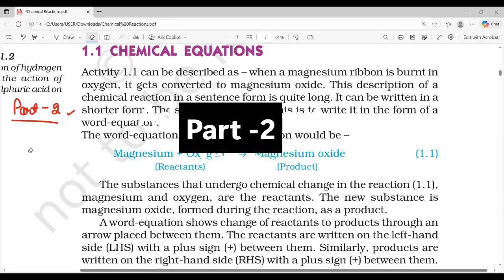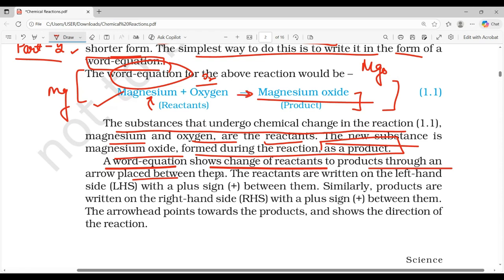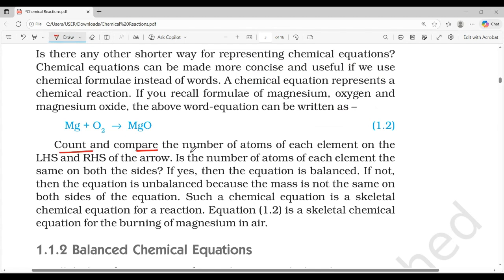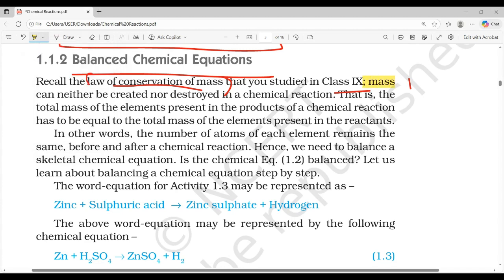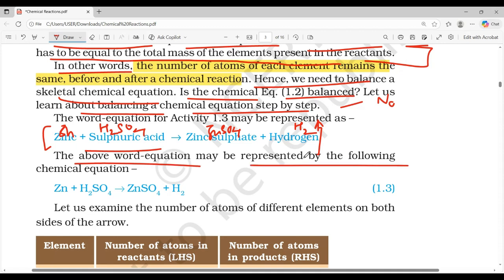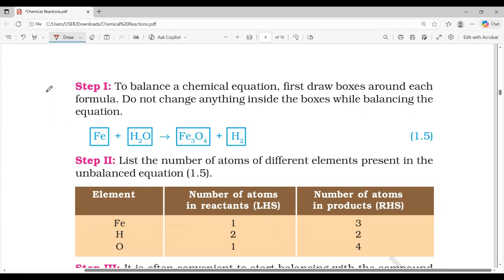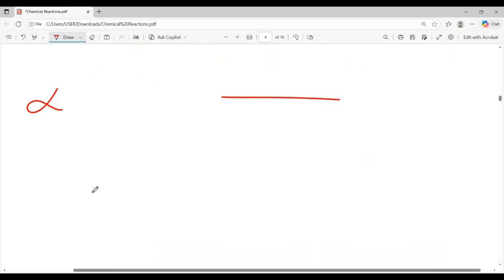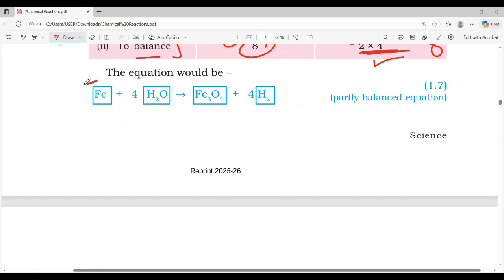Class 10 Chemistry Ch - 1 Part - 2